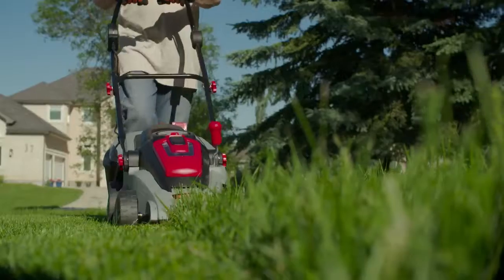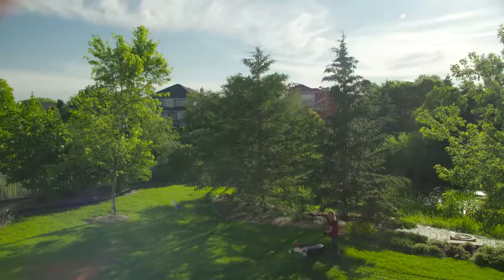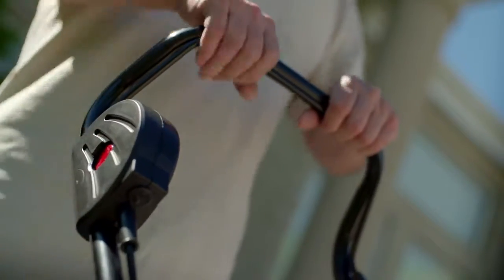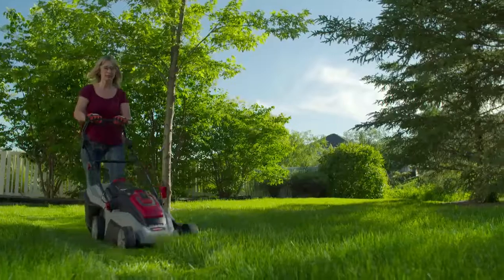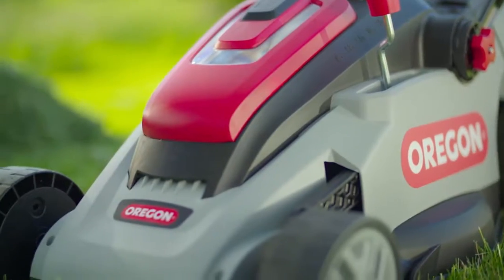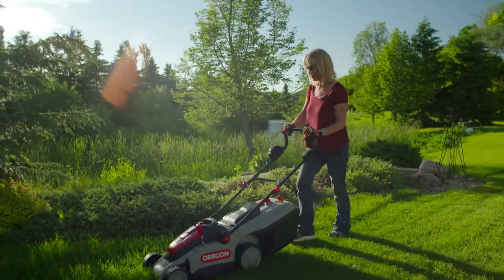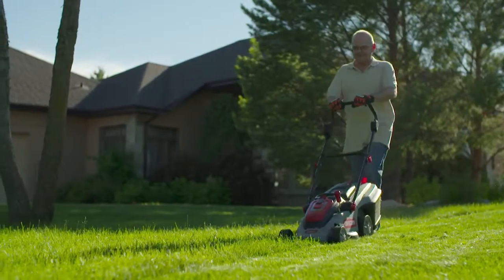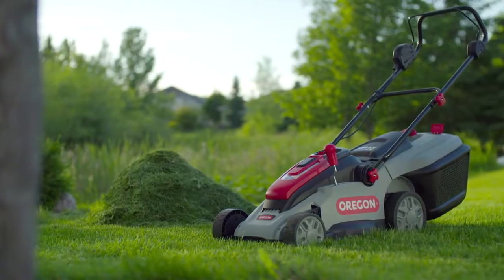OREGON tondeuse LM300